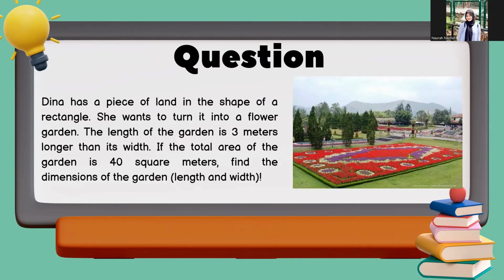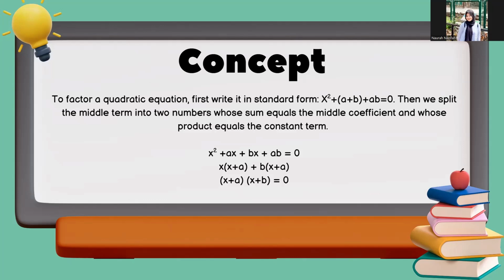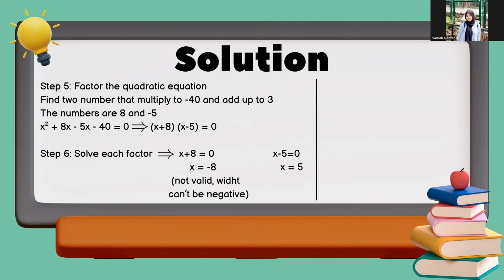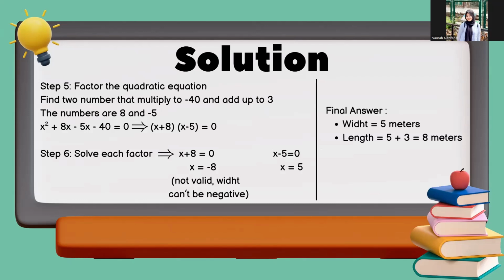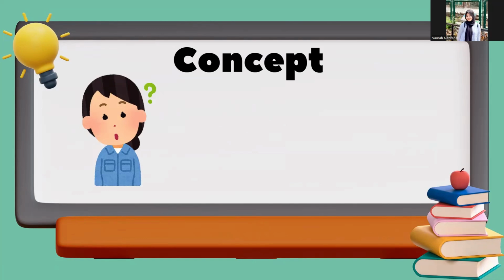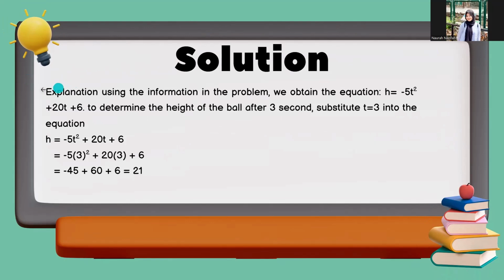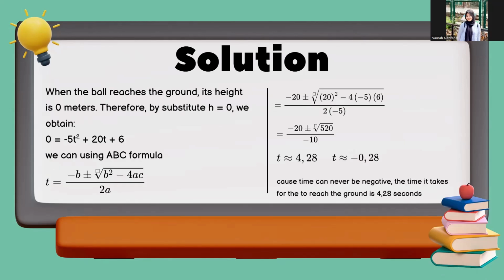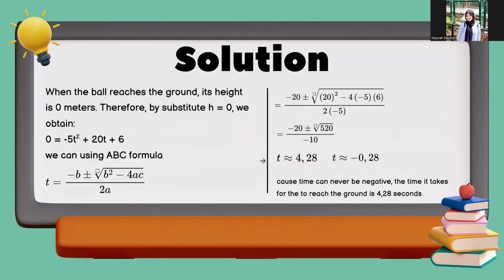Quadratic Equation | Solving by Factoring and ABC Formula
Helloo i'm "Naurah Nazifah" Welcome to this math tutorial video! In this lesson, we’ll learn how to solve quadratic equations using two powerful methods:

✅ Factoring the Quadratic Equation
✅ ABC Formula

This educational video is explained in a simple, step-by-step way, perfect for students, teachers, or anyone looking to understand the basics of algebra and quadratic equations.

📘 What you'll learn:
The standard form of a quadratic equation
How to solve using factoring
How to apply the quadratic formula
Practice problems with complete solutions